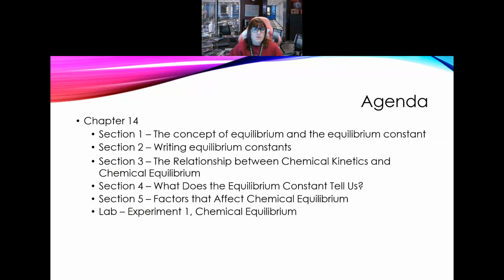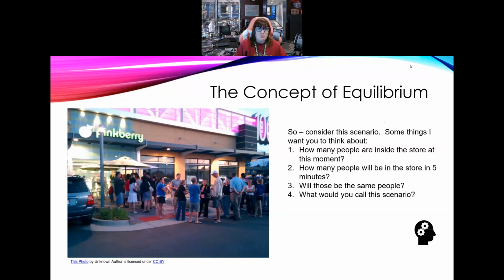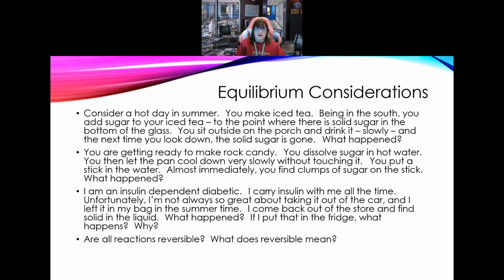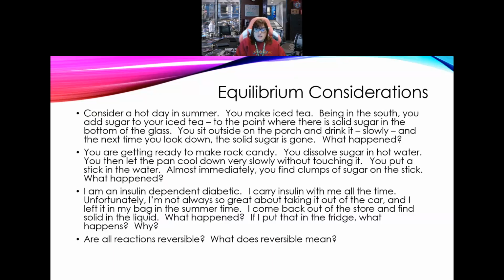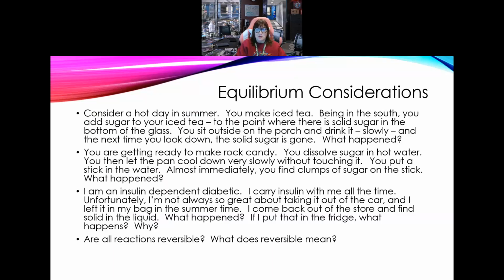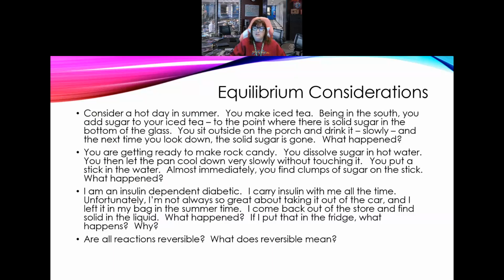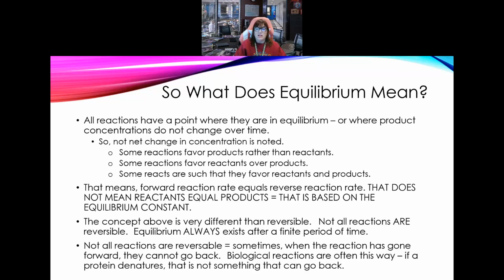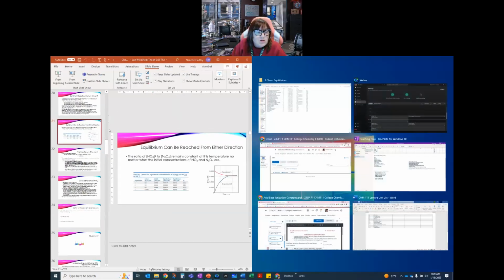Chemical Equilibrium Concept of Equilibrium